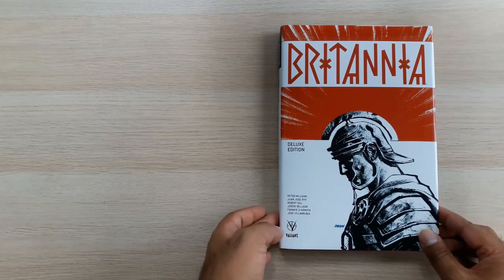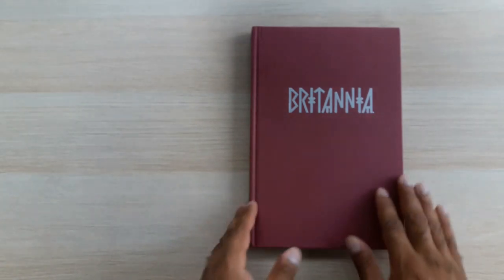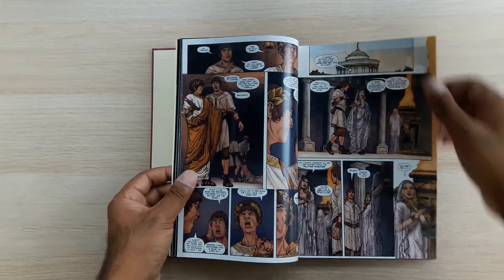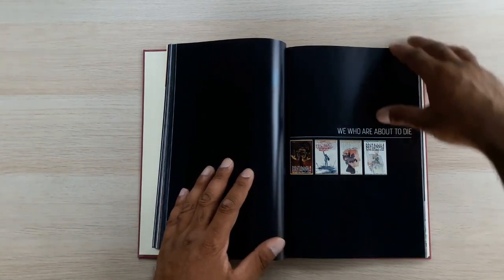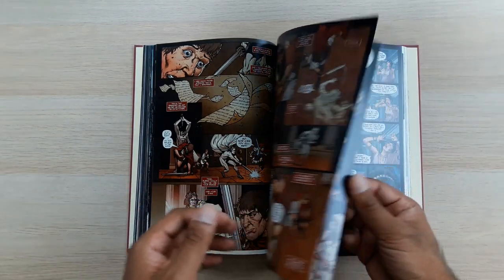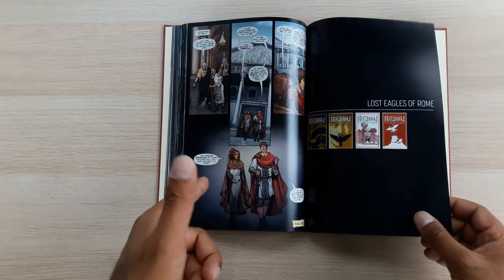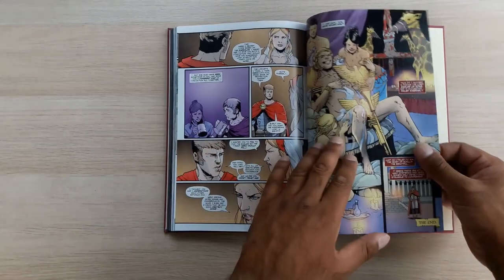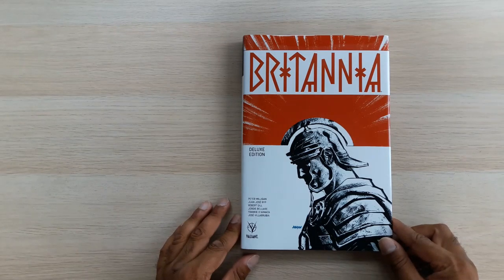Valiant till the Last - Vid 40 - Britannia